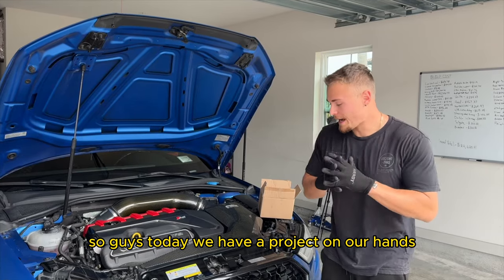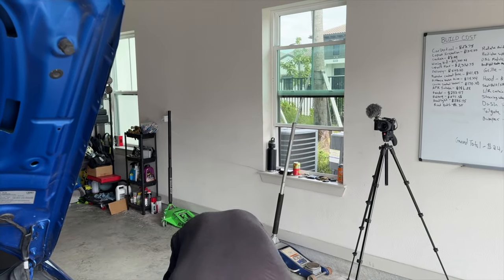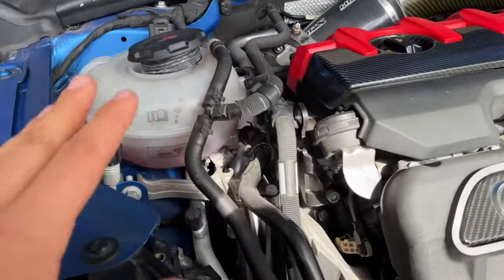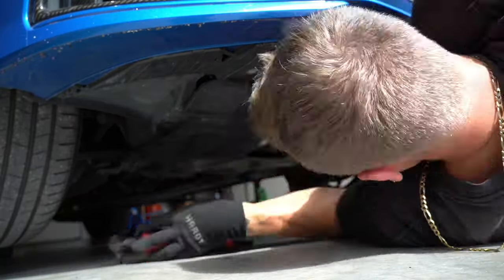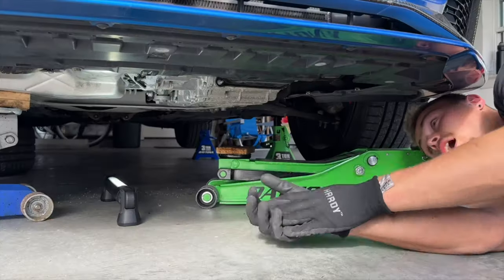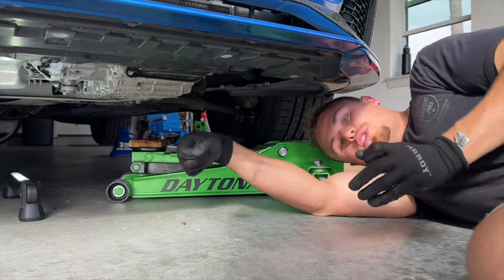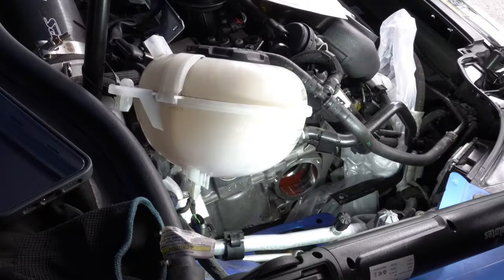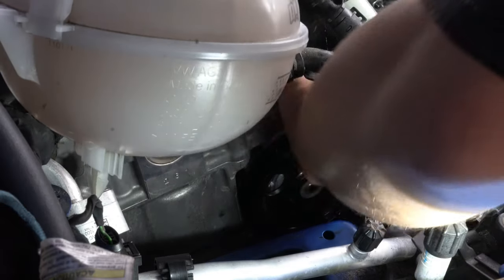HOW TO REPLACE A WATER PUMP ON ANY AUDI RS3 OR TTRS!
In todays video i will be installing a new Audi RS3 water pump on my car! unfortunately Audi RS3's and TTRS's are know for leaking coolant. Over time the coolant overflow reservoir will begin to get lower, sometimes so low that you get a coolant warning light on the dash! common signs as well is the smell of sweet in the engine bay or a dry whitish/pinkish residue on the left side of the engine all the way down to even the belly pan on the car. the best was to tell is to remove the belly pan and look for signs of coolant. In todays video i will show you how i removed and installed my Auid RS3 water pump. Hopefully this helps because i could not find any good videos online on how to do it! I believe this is a very similar process for the pre facelift Audi RS3, TTRS, and RSQ3 and even the facelift 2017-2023 audi RS3, TTRS, and RSQ3! Hope this helps! Audi RS3 RSQ3 TTRS Water Pump Replacement

Here is the Link To The Water Pump!

Here Are The Bolts & Coolant You Need!

Comment " AUDI GANG!‘’ so I can notice you!